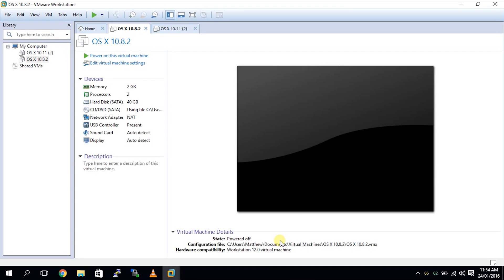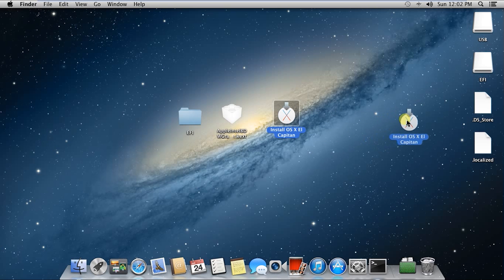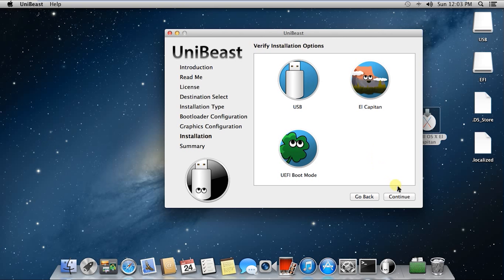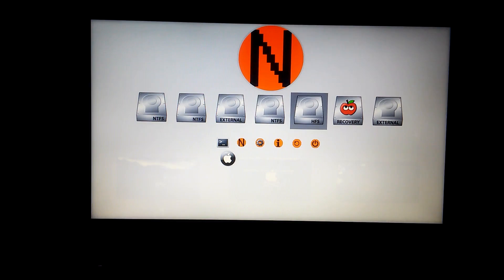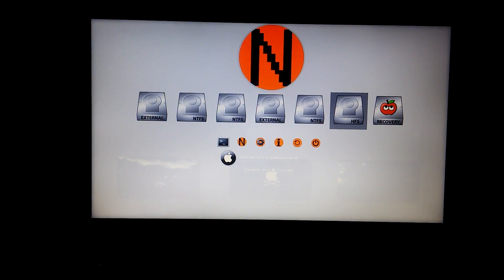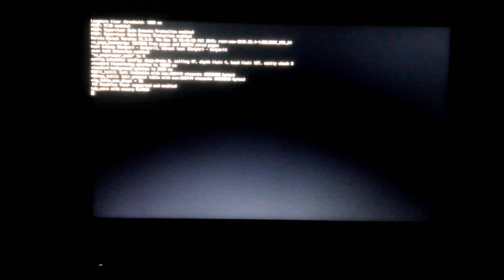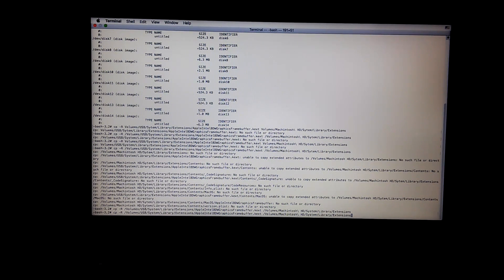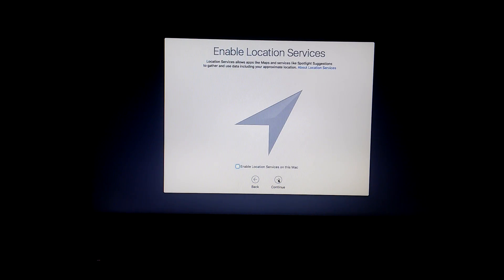How to Install OS X 10.11.3 El Capitain On a Hackintosh Laptop or PC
In this video i will show you how to install os 10.11.3 on your pc using windows to make the usb installer. Intel Broadwell Graphics on 10.11.3

What you need:
-A copy of os 10.11.3: the best place to get it is from the app store  in the virtual machine.